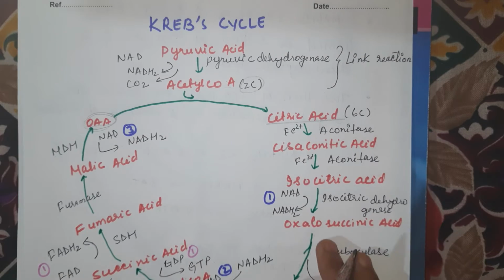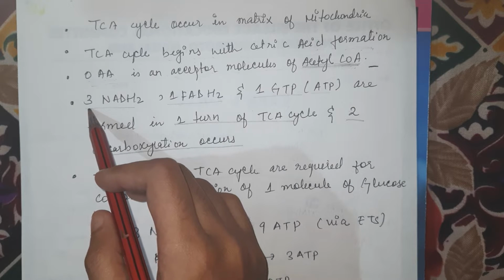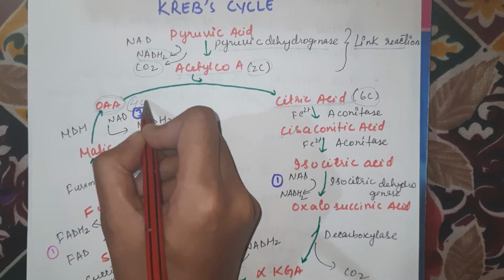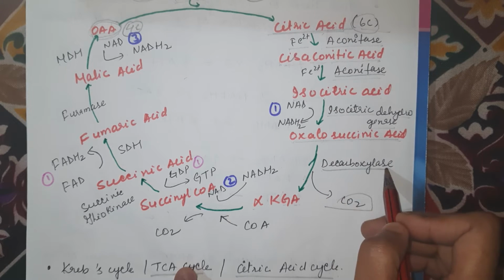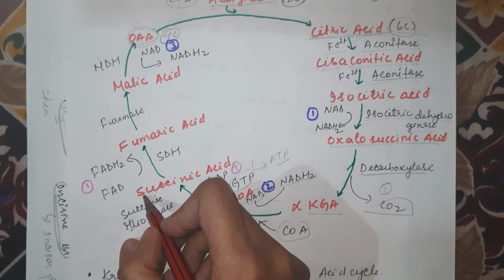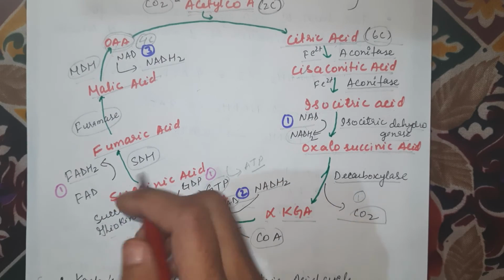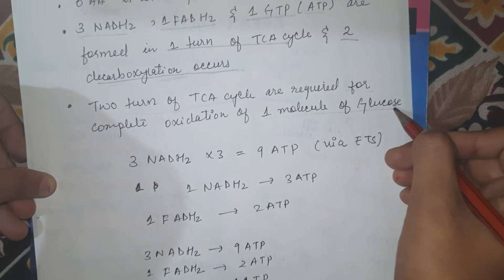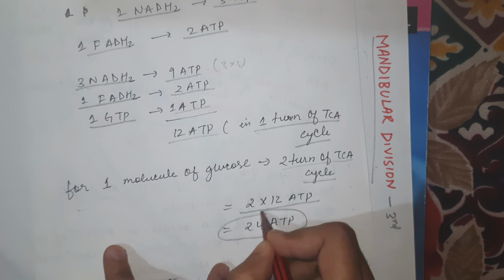KREBS CYCLE | RESPIRATION IN PLANT | NCERT | NEET | BIOCHEMISTRY